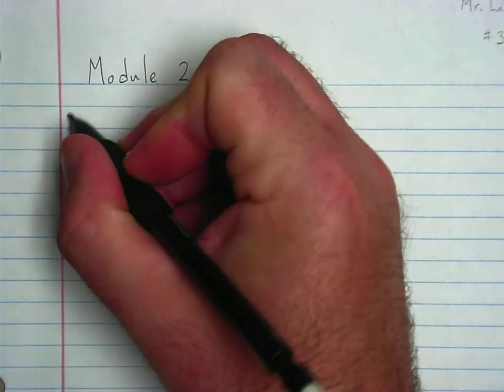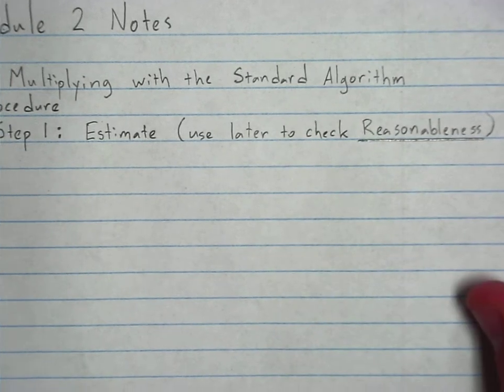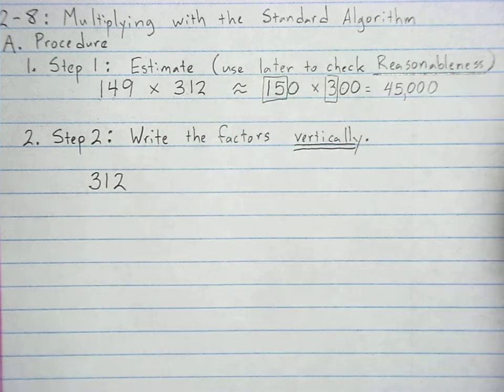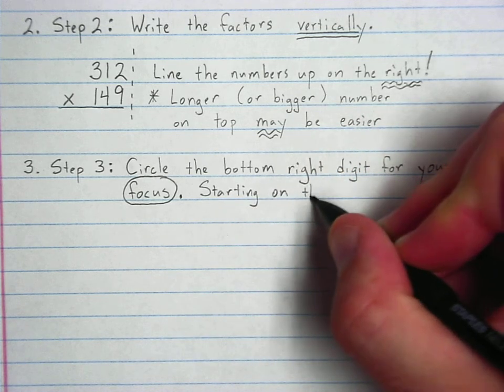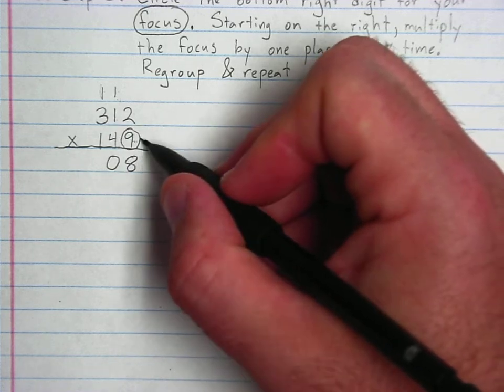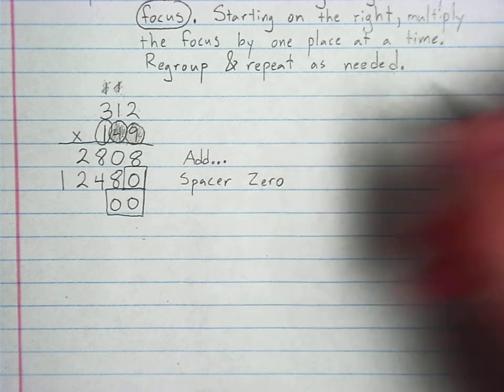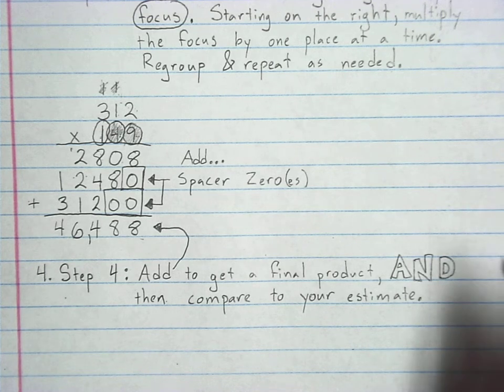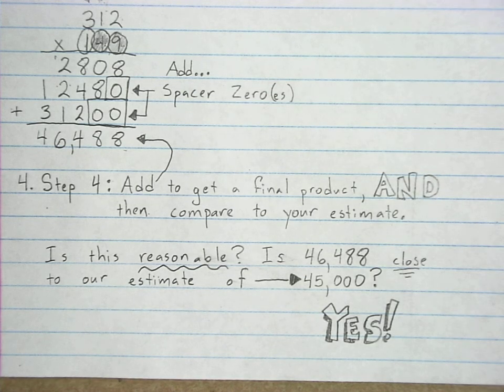Lesson 2-8: Multiplying with the Standard Algorithm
This video is to help prepare for Module 2, Lesson 8 : Multiplying with the Standard Algorithm.